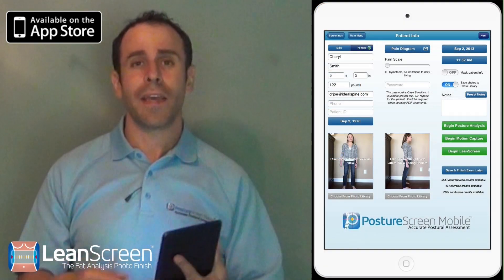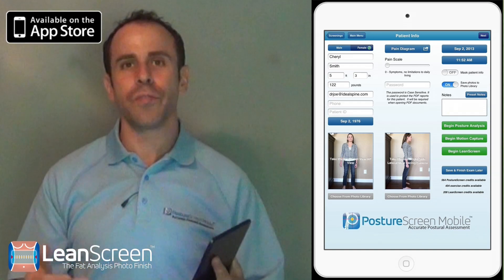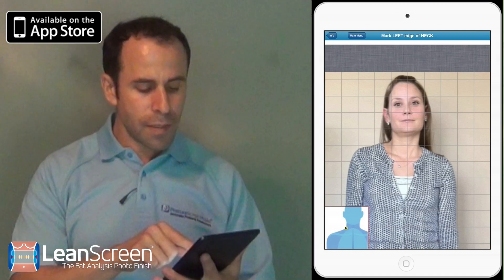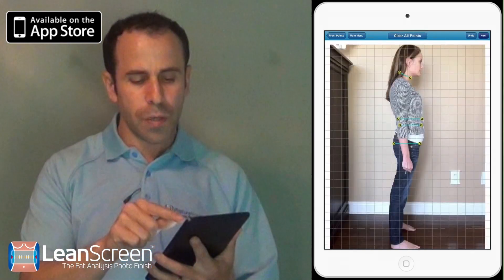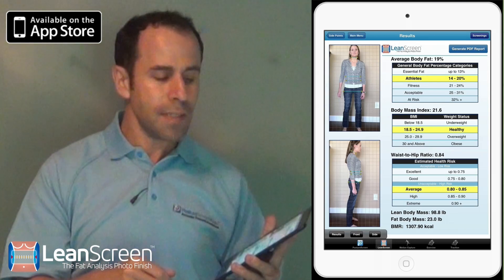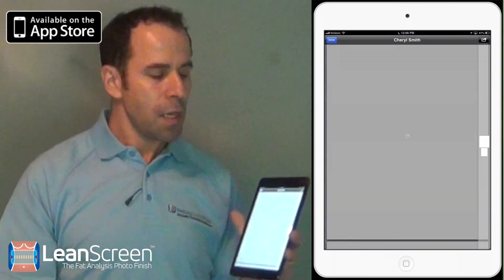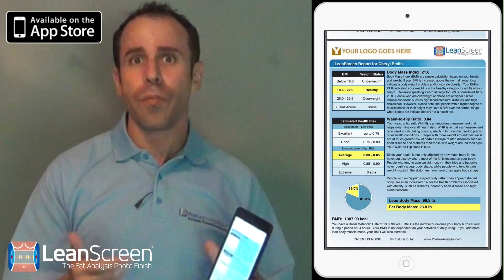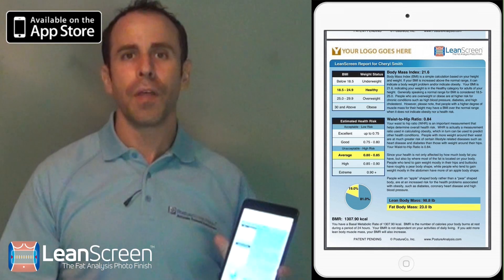LeanScreen App: Body Composition- Percent Body Fat, BMI, BMR and Waist To Hip Ratio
The LeanScreen: The Fat Analysis Photo Finish.  This patent pending proprietary technology feeds measurements data for body composition into various body composition statistical equations (primarily those used by US Department of Defense on cadets) in order to find estimates on Percent Body Fat.  Additionally LeanScreen can calculate BMI, BMR, and Waist to Hip Ratio.  This process of patent pending photographic estimation of anthropometry has never been done on a mobile device until now with LeanScreen.  or download for your iPad now on App Store